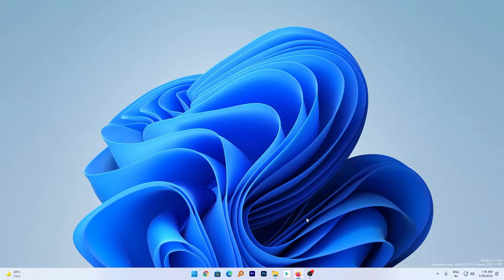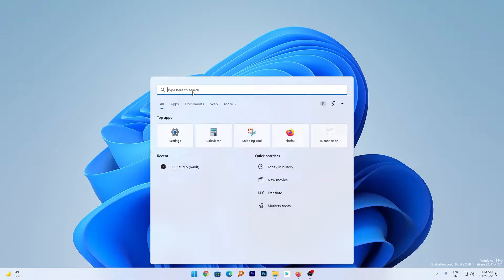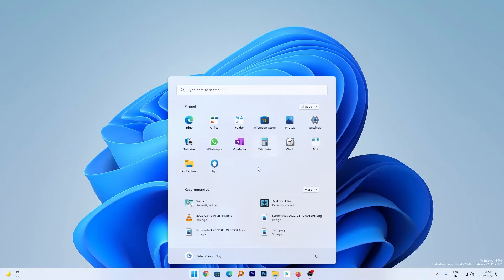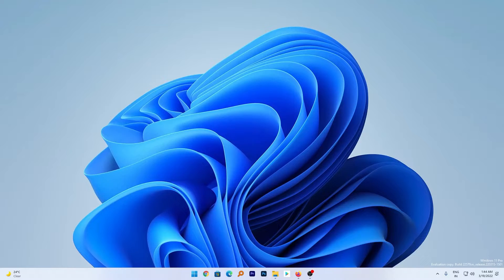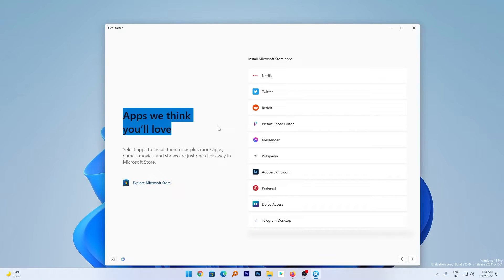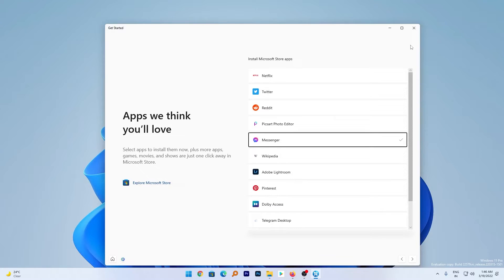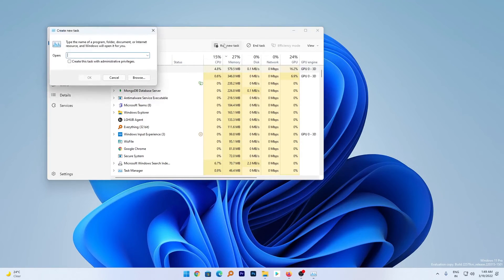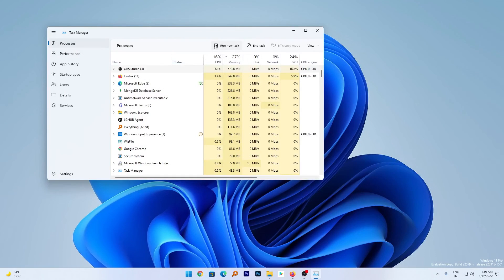Windows 11 build 22579 - New UI elements, Menu customizations, more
Windows 11 build 22579 [What's New]

Timestamps
00:00 Introduction
00:18 Icons Change Magnifier and On Screen Keyboard
00:40 Folders can now be renamed in windows 11 start menu
01:15 Apps and sites recommendation in get started app
02:26 Run New Task button is now available on all pages of Task Manager.
03:16 Updated the icon for Run New Task and outro.